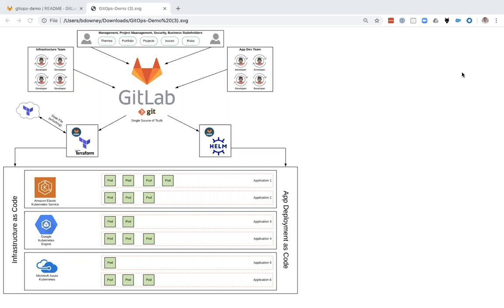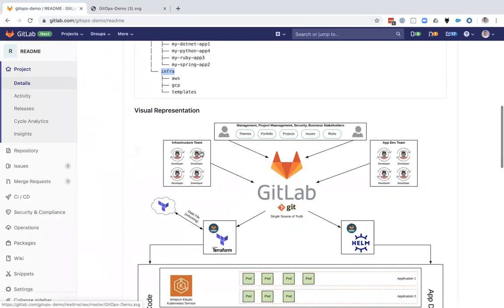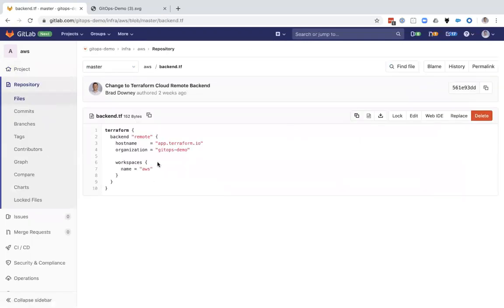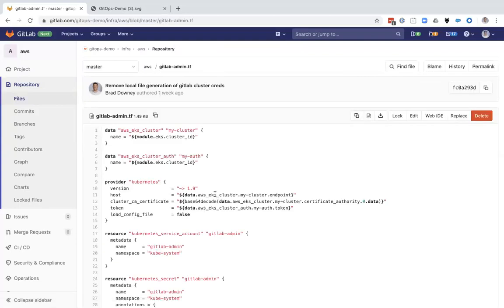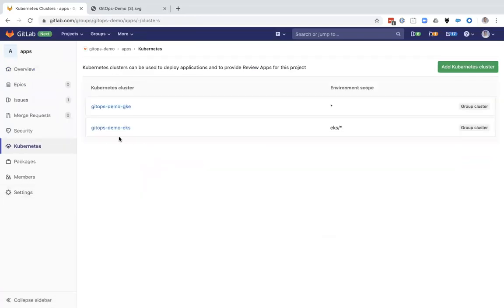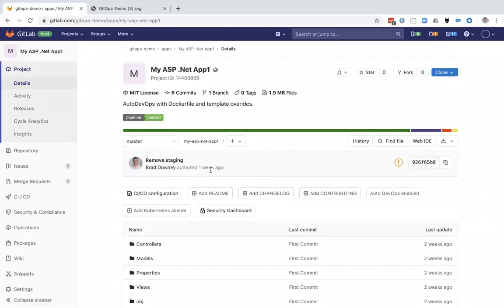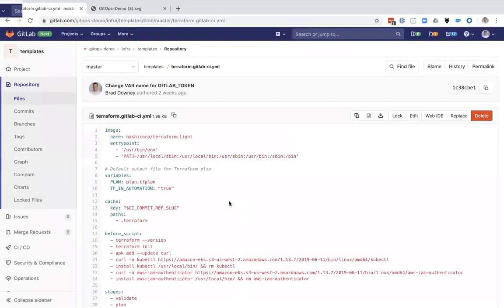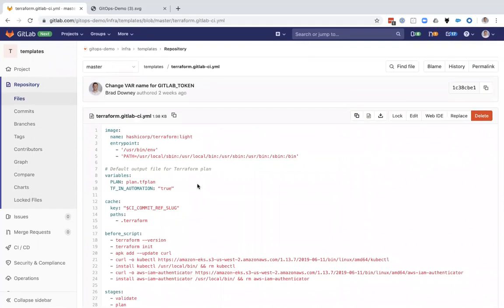GitOps Series - The Infrastructure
GitOps is the use of a git repository as a single source of truth for all infrastructure and application deployment code. In this video we will walk through the process of creating application infrastructure using Terraform and Terraform Cloud. We will build a kubernetes cluster, add a service account, and register the cluster with GitLab for future application deployments.